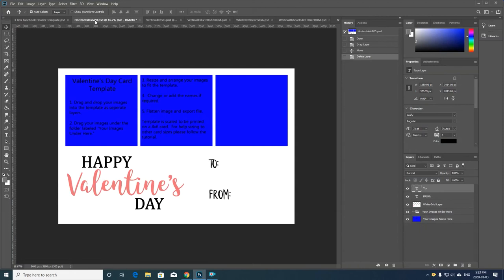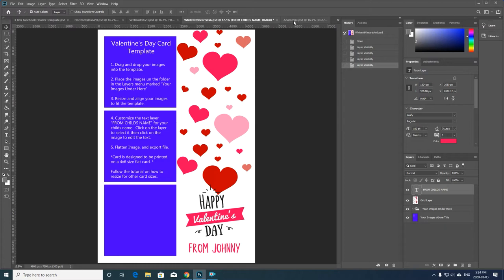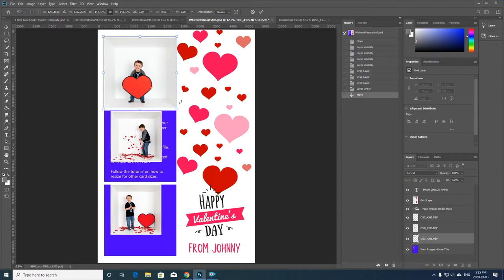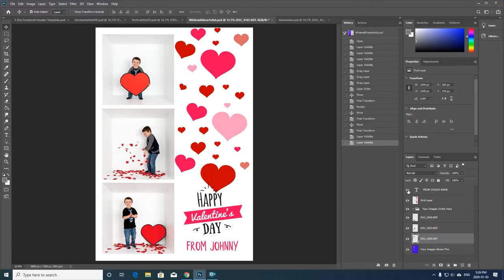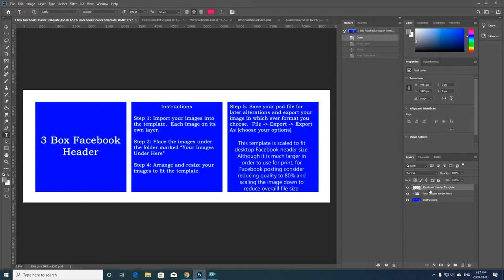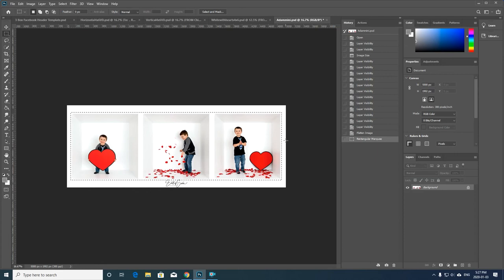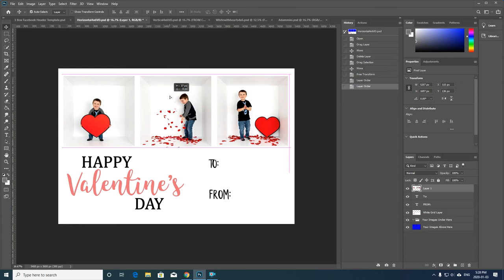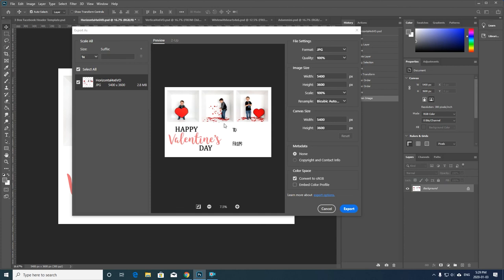White Box Photography - Valentines Cards 4x6 Tutorial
A tutorial walk through on how to work with the 4x6 Valentine's Day card templates.  This shows you basic edit as well as how to speed up your work flow using a basic three box template.  A basic understanding of Photoshop is expected to keep up with the simple instructions.

Sometimes called "In the box" or "Inside the box" photography sessions.  These are studio based photography sessions taken inside a physical 4ftx4ftx3ft box for the purpose of creating these finished images.  Directions on building the box and more available in our Facebook group, and templates used to create these images are in our online store.

6. Exporting Your Files From Photoshop (Coming Soon)